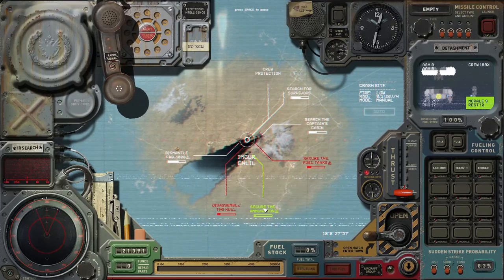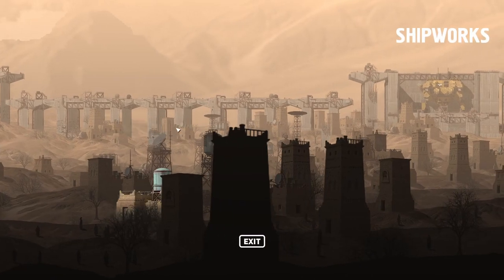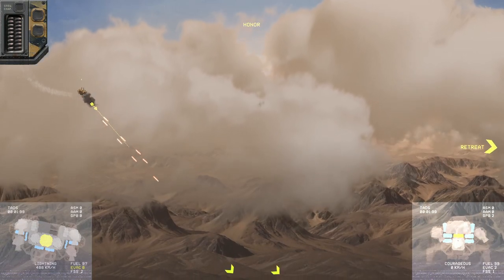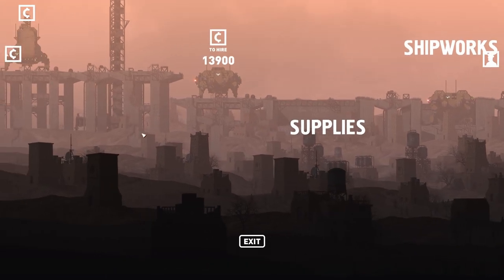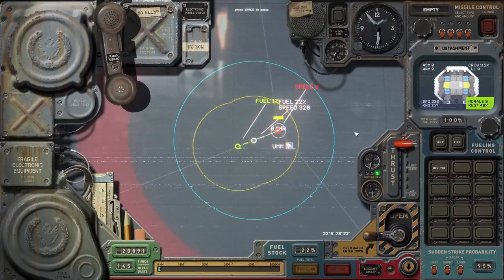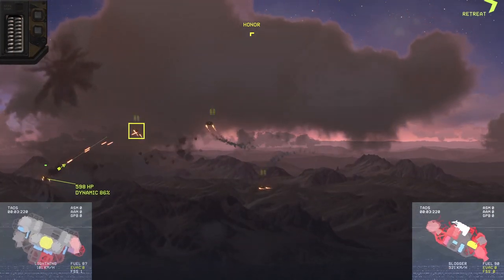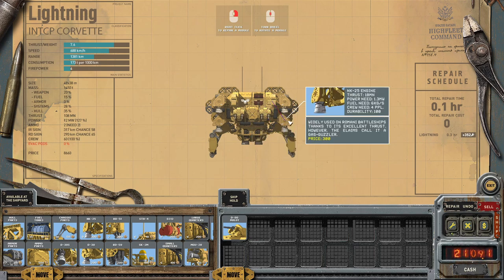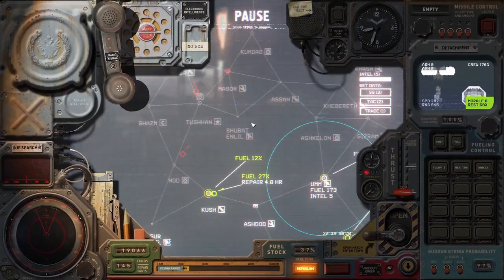HighFleet - Custom Campaign - 02 - The Early Push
HighFleet mixes shipbuilding and arcade tactical 2D combat (like Airships Conquer the Skies) with operational planning in a gritty universe. Our goal in this immersive wargame is to coordinate our navy's maneuvers and get lucky enough in combat to capture the enemy capital.

Battle for survival in the skies of a mysterious future Earth in this unique action-strategy game mixing arcade combat, exploration, management and diplomacy. As giant flying ships wage spectacular aerial warfare, a prophecy tells of one who will save the world – could it be you?

In a world with no memory of its past. The House of Sayadi sends its thousand-ton military ships to the skies. Stirring the peace of nations inhabiting the earth they strive to bring back what they have lost.

As a commander of the Sayadi Task Force you’ve been sent to regain control of the rebellious Kingdom of Gerat by whatever means necessary. To succeed will require careful exploration, clever resource management, cautious diplomacy and building a fleet capable of ruling the skies unchallenged.